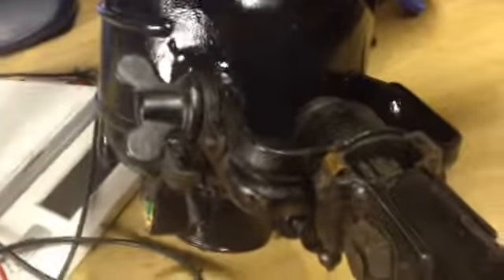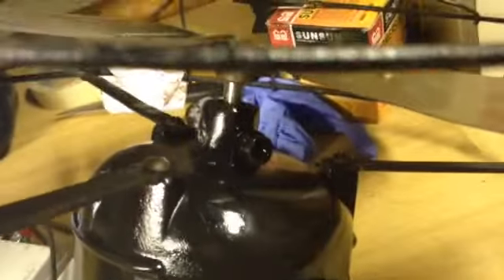1914 Century 16" brass blade electric fan for sale